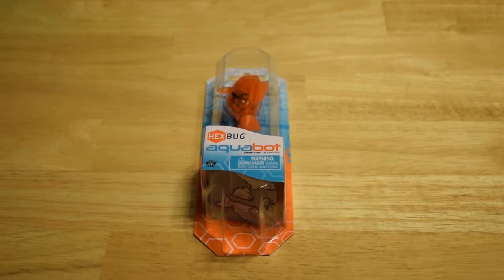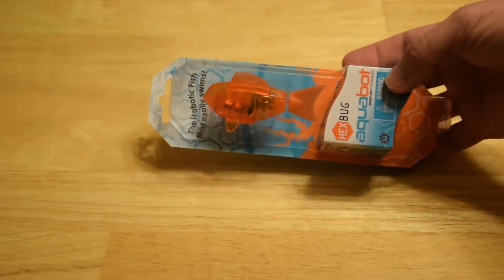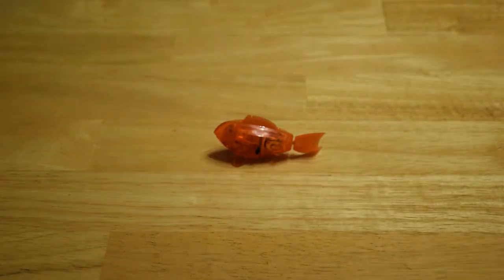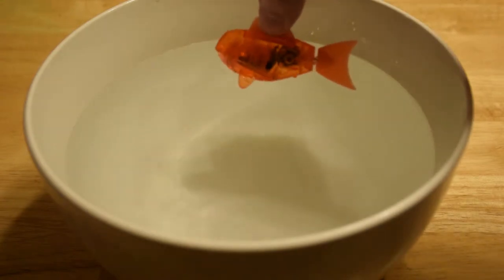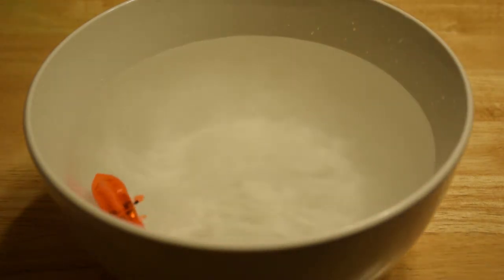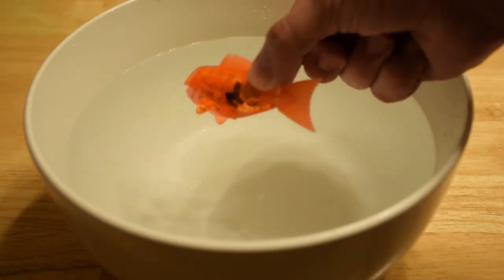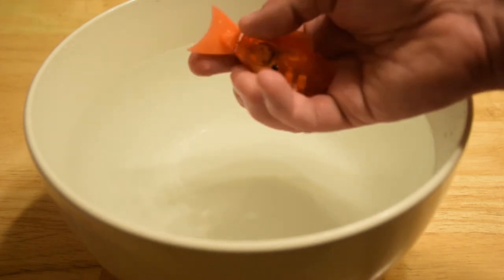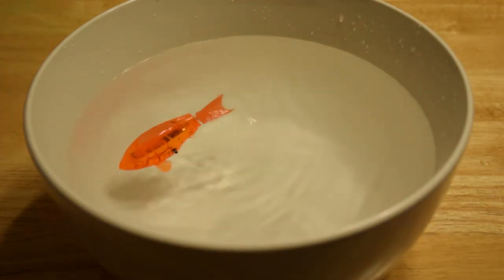Hexbug - AquaBug - A mechanical goldfish that is sure draw squeals.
This Hexbug is actually an Aqua Bug, and the bug is actually a goldfish of sorts. This little gadget will surely make someone squeal when they see it swim around in the tub or a bowl. It swims around, dives, and when you take it out of the water, it stops. No power switch needed and it comes ready to go. It will run for 5 minutes and stop to preserve its battery, but all you have to do is take it out and put it back in the water to wake it up.